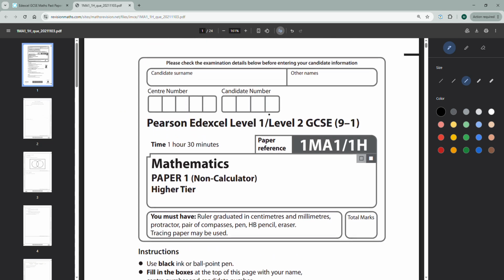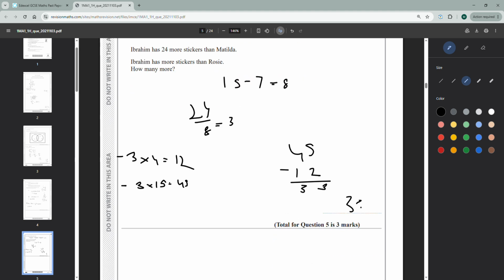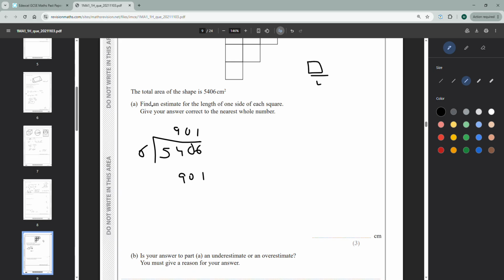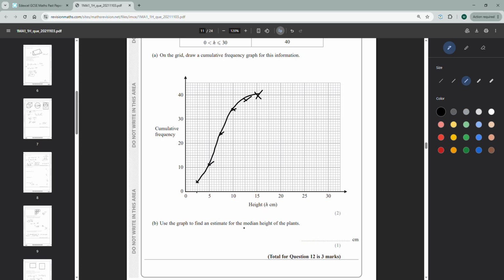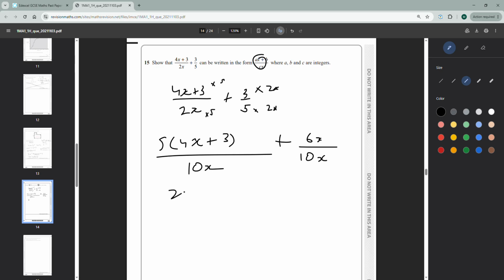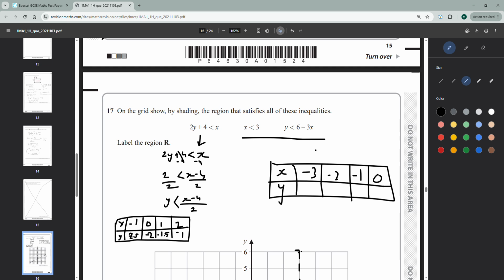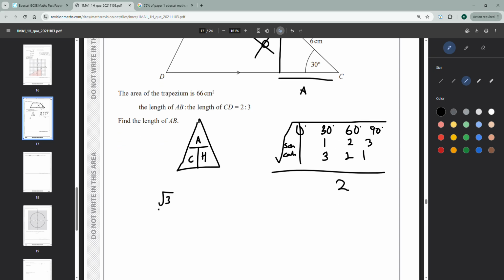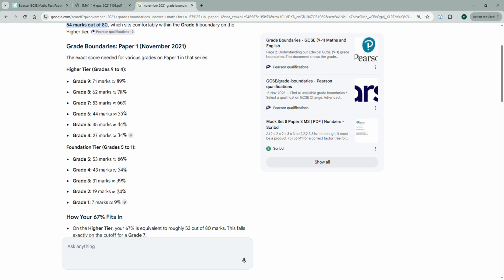Year 10 doing gcse edexcel paper!